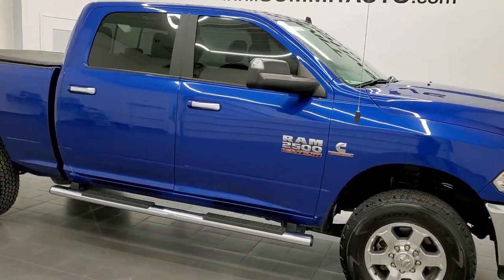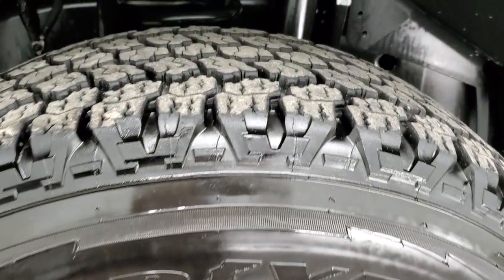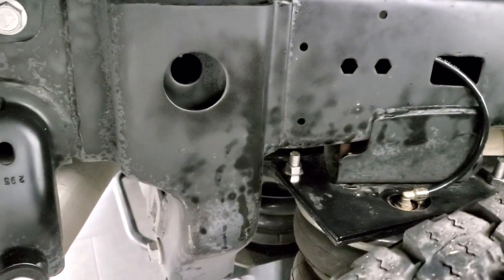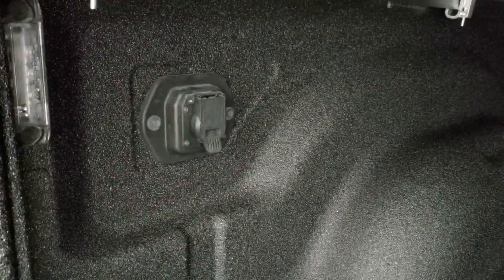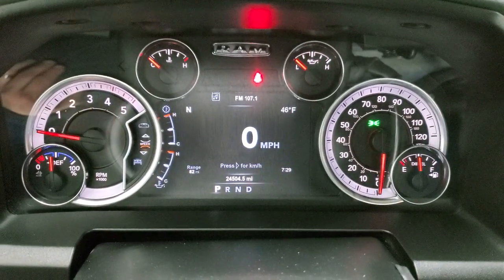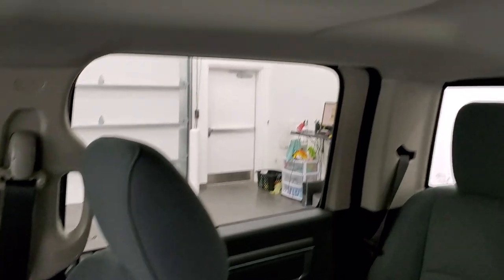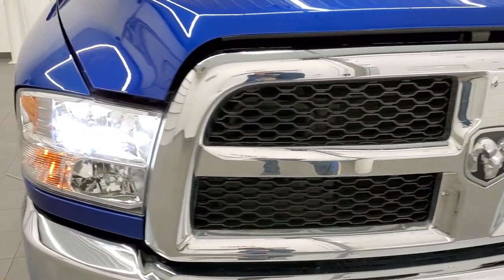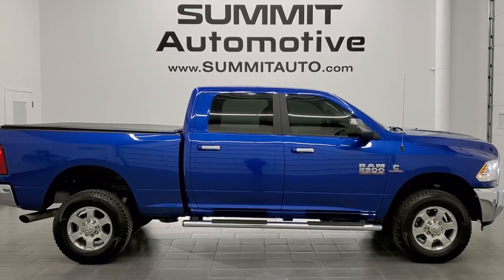2018 RAM 2500 SLT CREW SHORT CUMMINS DIESEL IN BLUESTREAK PEARL WALKAROUND OVERVIEW 12516Z SOLD!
This 2018 RAM 2500 SLT CREW SHORT CUMMINS DIESEL IN BLUESTREAK PEARL FOR SALE IN FOND DU LAC OSHKOSH WISCONSIN 54935 is the vehicle we did walk around review of today.

Thank you for checking out this video of this 2018 RAM 2500 SLT CREW SHORT CUMMINS DIESEL IN BLUESTREAK PEARL FOR SALE IN FOND DU LAC OSHKOSH WISCONSIN 54935

STOCK: 12516Z
PRICE: $54,993
MILES: 24,494
MAKE: RAM
MODEL: 2500
VIN: 3C6UR5DL1JG406527
LOCATION: FOND DU LAC OSHKOSH WISCONSIN, 54937 TRUCKS ON 41

1 OWNER! CLEAN TITLE HISTORY! 6.7 Liter Cummins Diesel, Full Four Door Crew Cab, Short Box 6 1/2 Foot Shortbox, SLT Package, 6 Speed Automatic Transmission with Optional Manual Tap Shift, Turn Dial 4x4 Four Wheel Drive 4WD, Reverse Backup Camera Rearview Camera, Cargo Camera Rear View Box Camera, Non Smoker, Gray Cloth Seats, 40/20/40 Split Front Bench Seating, Soft Tonneau Cover, Full Towing Package with Receiver Trailer Hitch, Wiring and Transmission Cooler Tow Package, 5th Wheel And Gooseneck Hitch Prep Package Fifth Wheel Goose Neck, Factory Brake Controller, Factory Exhaust Brake, Fold Up Tow Mirrors, Heat Power Mirrors, Power Fold in Power Mirrors with Built-in Directional Signals, Electronic Stability Control Traction Control ESC, 3.42 Gears With Anti-Spin Differential, Goodyear Wrangler All Terrain Adventure LT275/70 R18 Tires, Polished Aluminum Rims Premium Wheels, Four Wheel Disc Brakes, Factory Chromed Stepbars, Spray-in Bedliner, Bedrail Covers, LED Bed Lighting, AM / FM Radio Tuner, Sirius/XM Satellite Radio Capabilities Sirius / XM, Uconnect (R) 8.4 AM/FM System 8.4 Inch Touchscreen with AM/FM, 7-Inch Multi-View Display, U Connect Hands Free Bluetooth Hands-Free Phone System Blue Tooth, Android Auto Compatible, Apple Car Play Compatible, Auxiliary MP3 Jack Portable Audio Connection, USB Jack Portable Audio Connection, Keyless Entry System, Power Sliding Rear Window, Adjustable Height Seatbelts, Driver and Passenger Front Air Bags, L.A.T.C.H. Child Safety System, Side Curtain Air Bags SRS Safety Restraint System, Multi-Function Steering Wheel Controls, Homelink System with Three Programmable Buttons for Garage Doors, Lighting Systems & Security Systems, Compass, Outside Temperature Display and Mileage Display, Dual Multi-Zone Climate Control , Factory All Weather Floormats, Storage Compartment Under Rear Seats, Air Conditioning AC, Cruise Control, Power Locks, Power Windows, Tilt Steering Wheel, Automatic Headlights Autolamp, 5 Year / 100,000 Mile Remaining Powertrain Factory Warranty, Whichever Comes First, Blue Streak Pearlcoat, ONE OWNER! CLEAN AUTOCHECK! Very very clean inside and out! This is one of the sharpest 2018 Ram 2500 crewcab shortbox 3/4 ton diesel trucks on our lot! Make your move before this super clean 4wd is gone!

STOCK: 12516Z
PRICE: $54,993
MILES: 24,494
MAKE: RAM
MODEL: 2500
VIN: 3C6UR5DL1JG406527